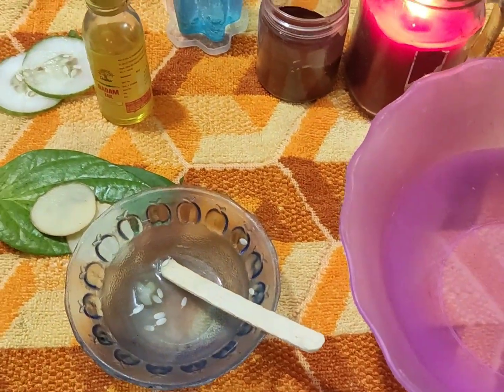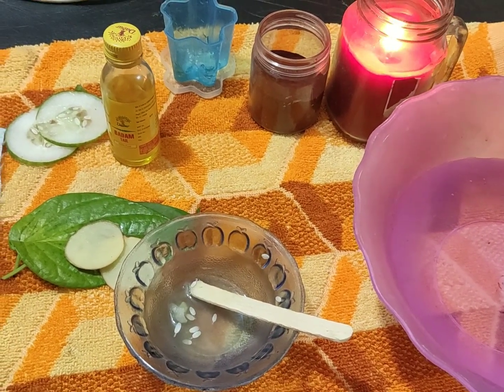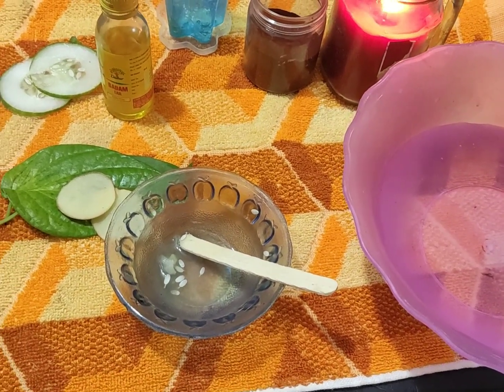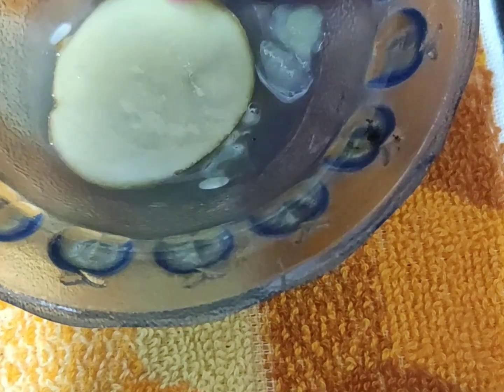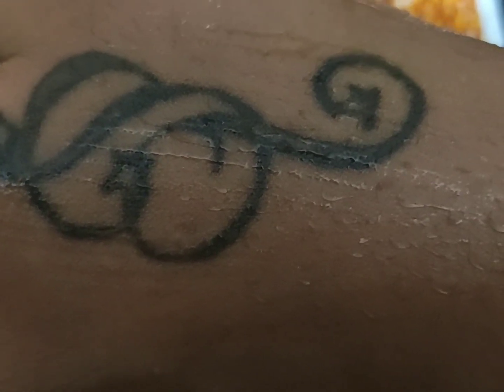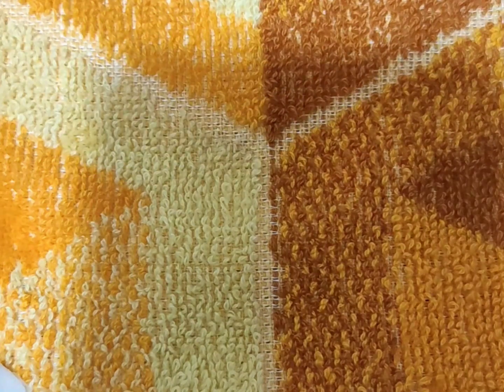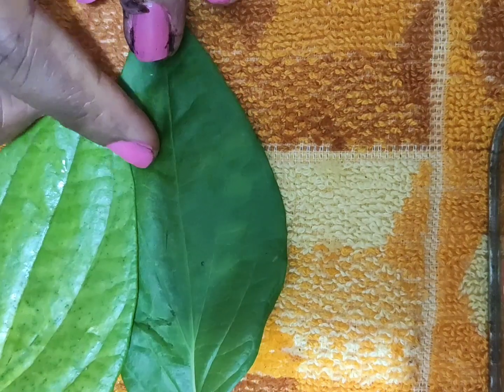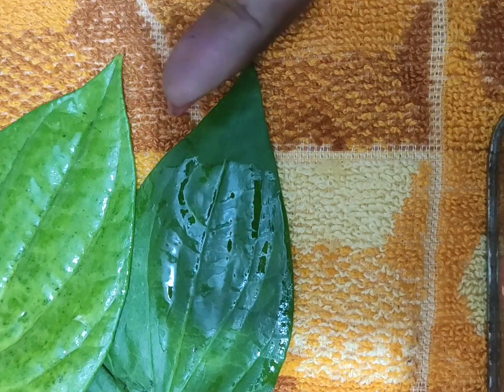Undereye treatment|dark circles remedy|eye pack for dark circles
Under eye treatment@ Anbundan saraaz YouTube channel 👍🙏
Cleanse :
Cucumber juice

Scrub:
Redsandal Powder
Alovera gel

Masking :
Betel leaves
Badam oil